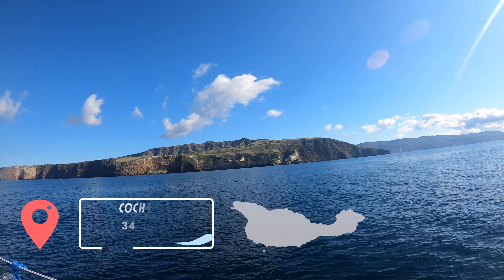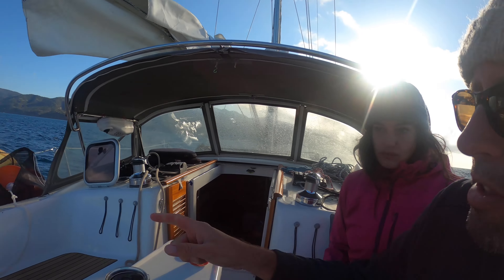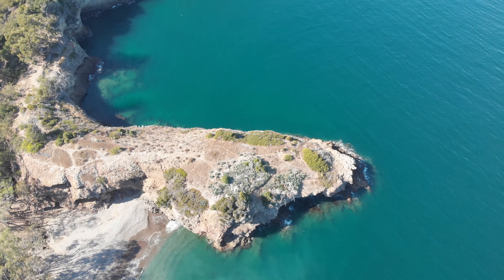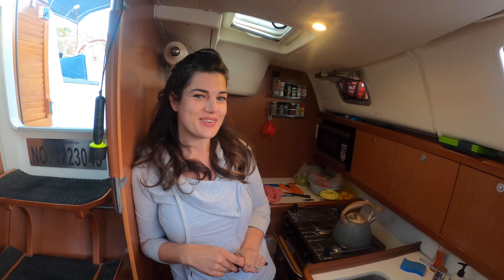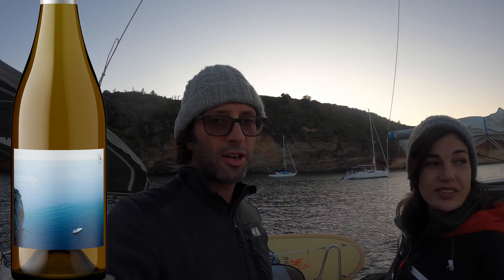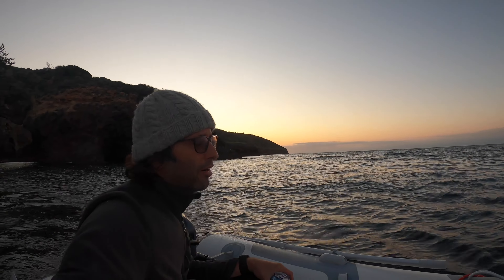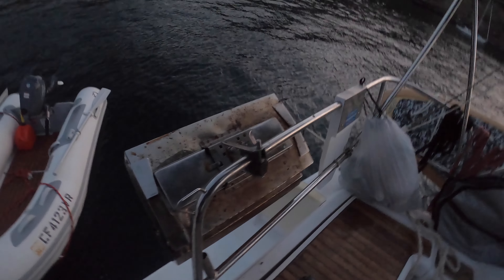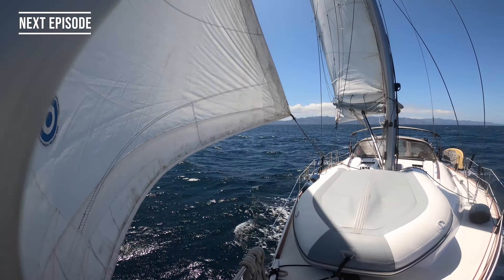EP7 Quarantine Cruising - Pelican Bay: Pleasures and Predicaments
Sailing to the popular Pelican Bay on Santa Cruz Island, we share the anchorage and some wine with a sistership Beneteau 40.  This popular destination has incredible scenery, hiking and a fascinating history, all of which we take in while dealing with a few minor malfunctions and setbacks.

Cheers!